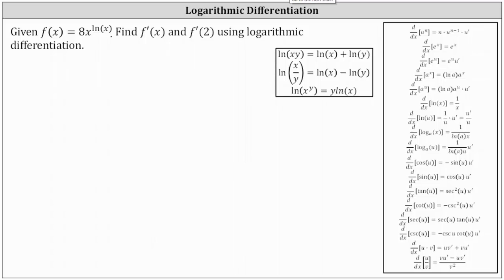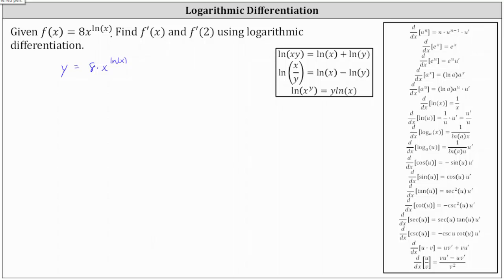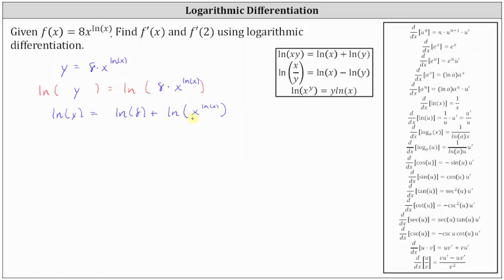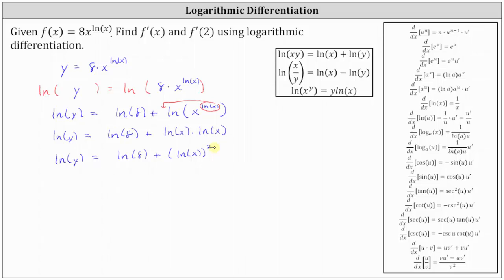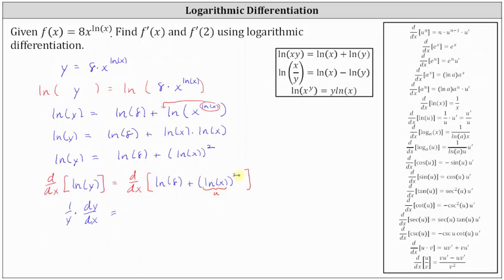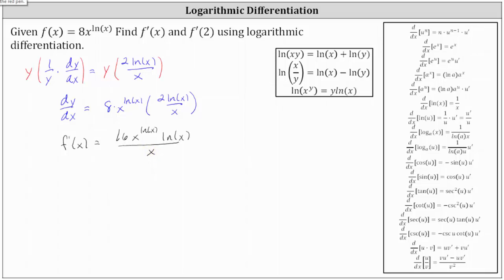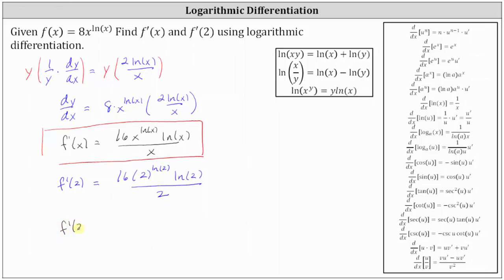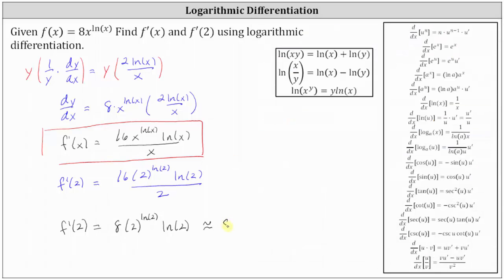Logarithmic Differentiation: 8x^(ln(x))